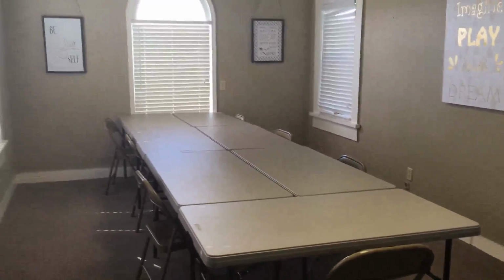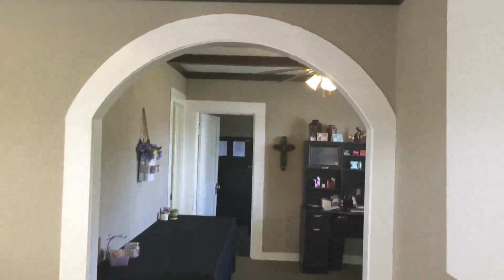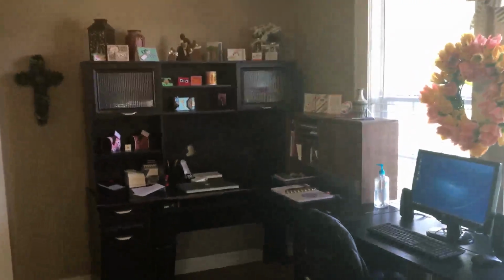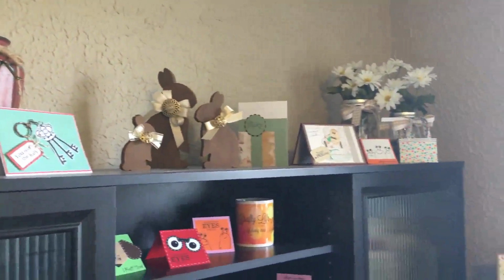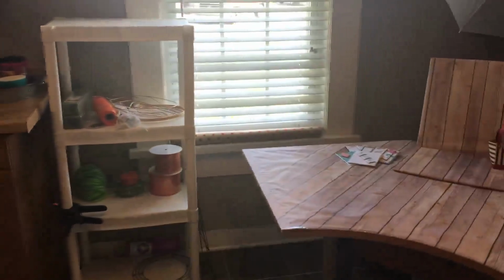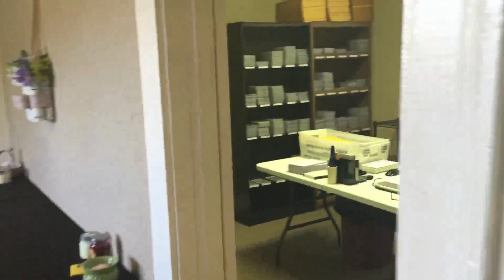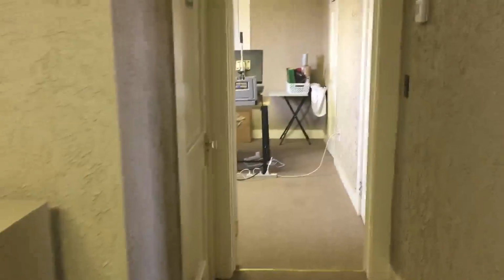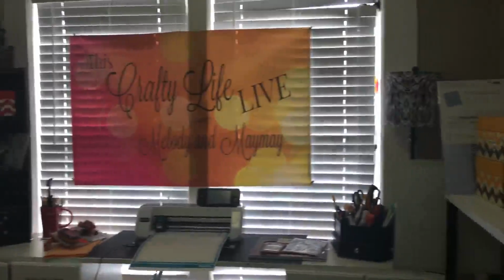Craft Cottage Tour 2016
Many of you asked to see the cottage tour.  You may be wondering what is the craft cottage?  It is my cottage where I teach classes on all types of craft topics, we have our online store there as well as my craft room.  I hope you enjoy this tour!